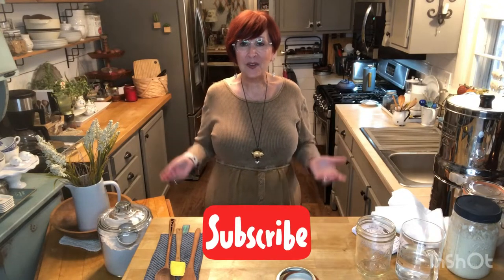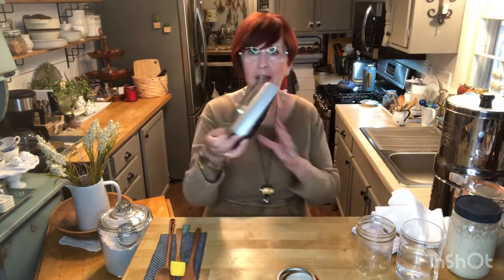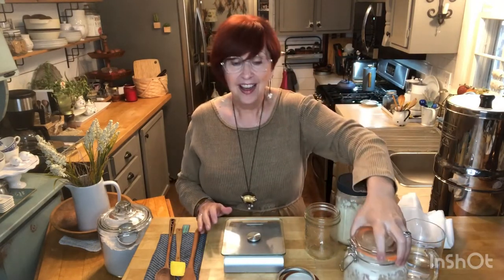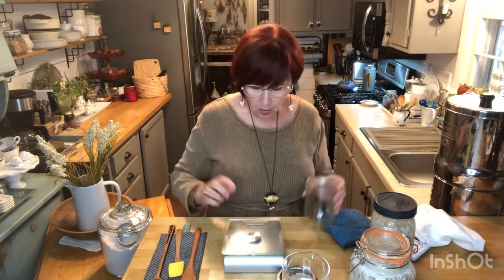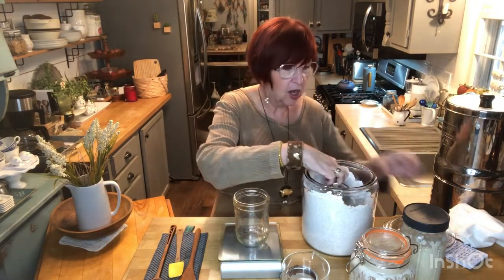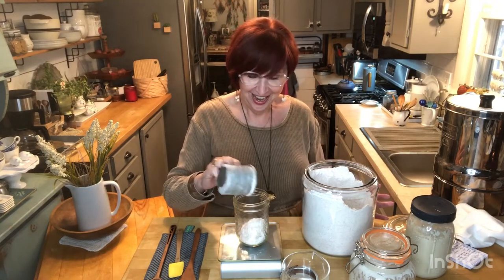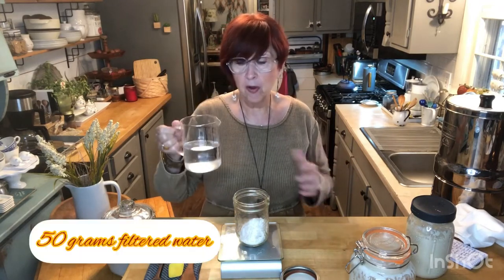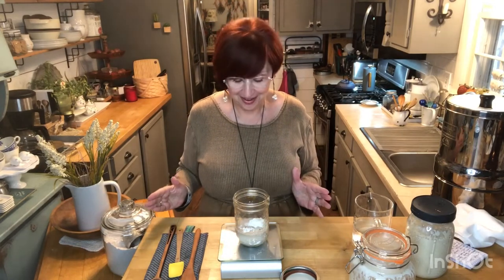Day 1 - Sourdough Starter Club Series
I will be walking you through how to start a sourdough starter from day 1 through day 7 of building a starter! Everyday you will be able to see the whole process as we build a starter together! So join me everyday in my Sourdough Starter Club Series!
xoxo
Suga